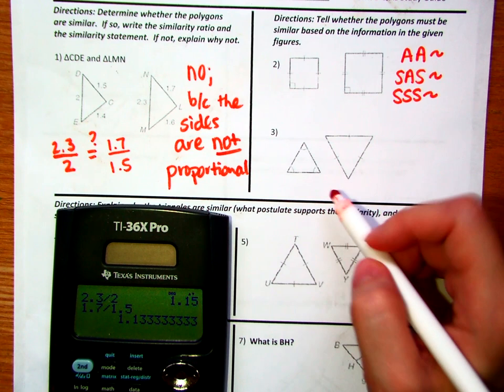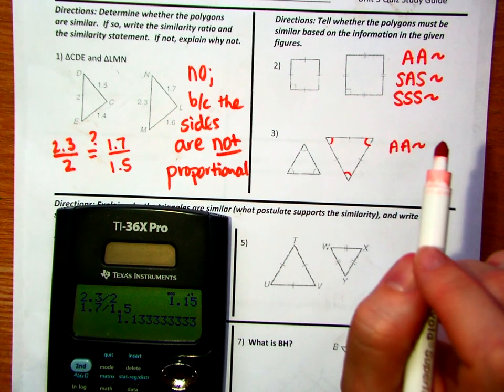U5 Quiz SG 1 thru 3